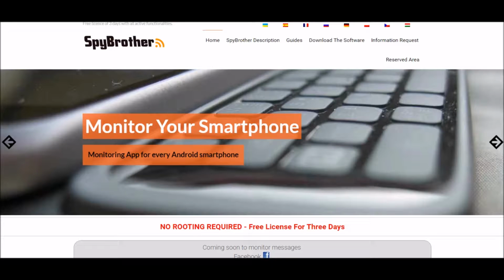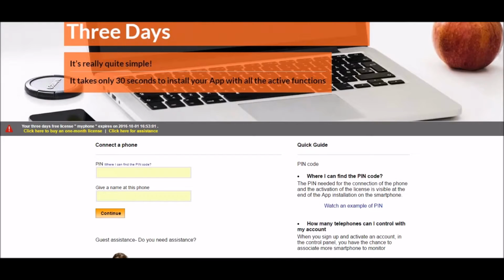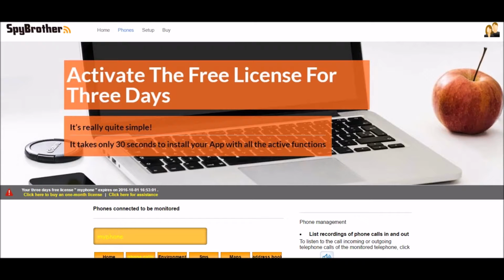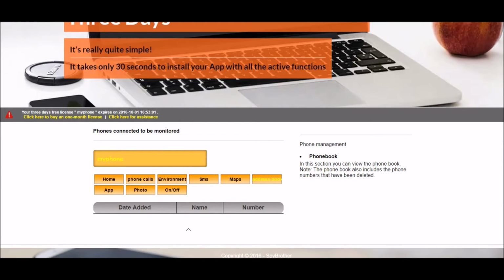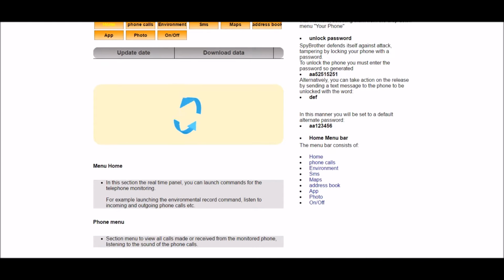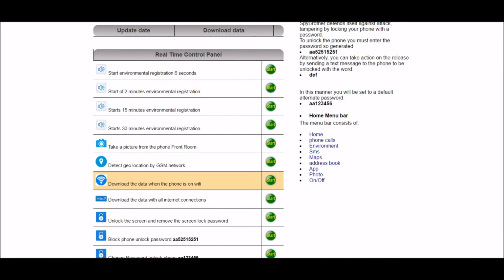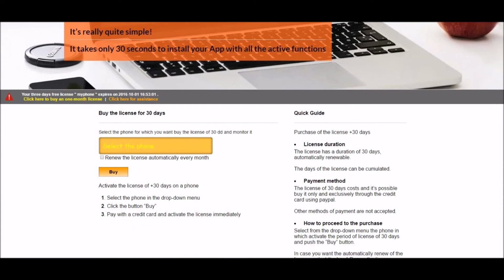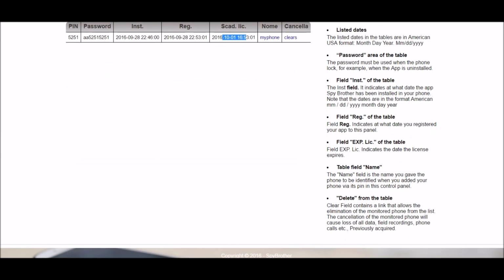Spy App SpyBrother control panel: what is it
The panel control is useful to monitor one or more phones, for example giving a command of environmental recording.